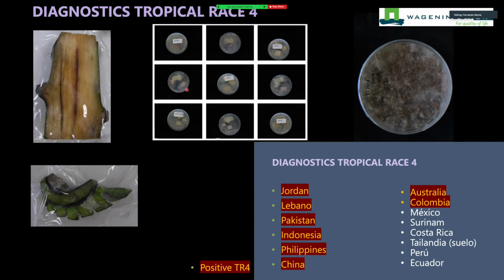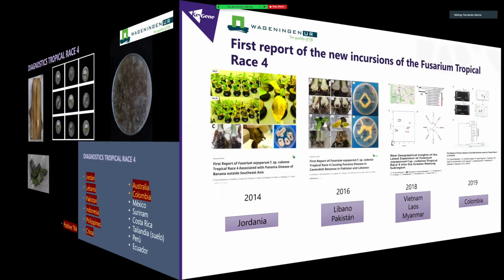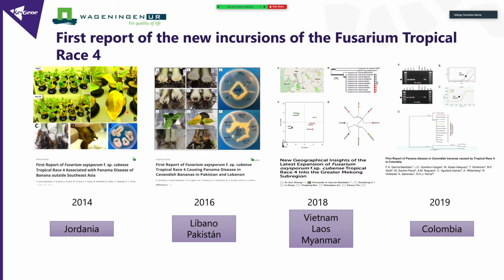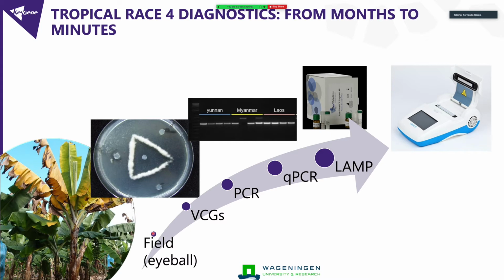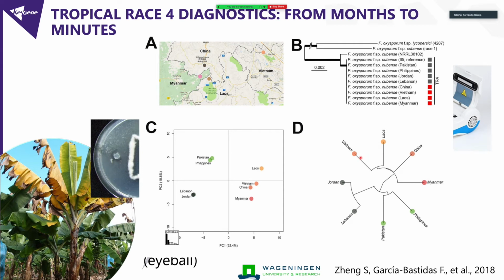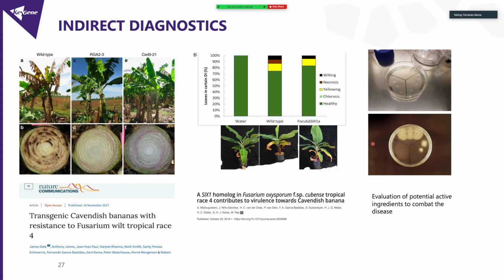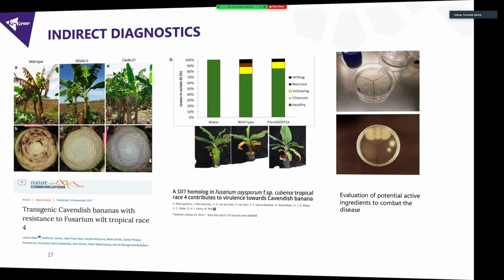FusariumWilt Panama disease of banana: Diagnostics (Webinar Part 4\8).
Here we explore methodologies for the diagnostics of Fusarium

Guide mentioned on this video can be downloaded from this web